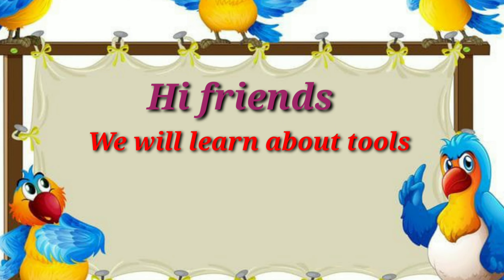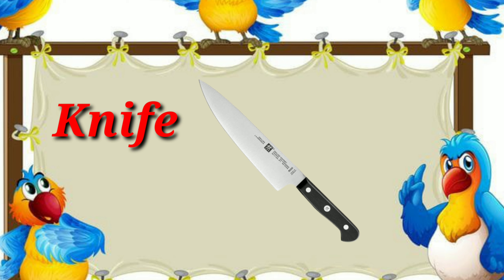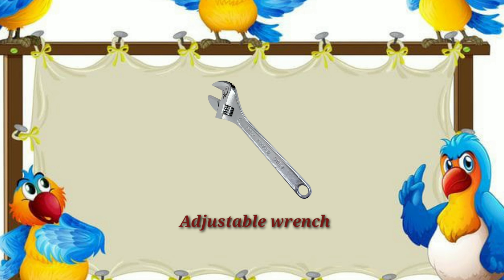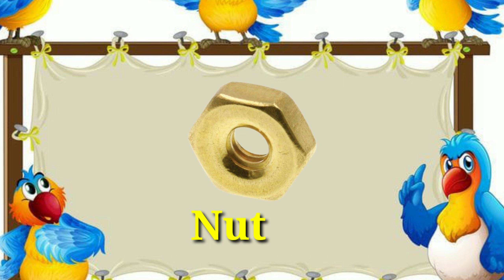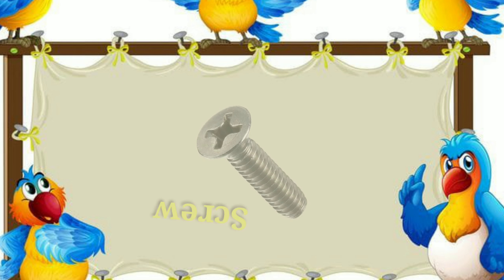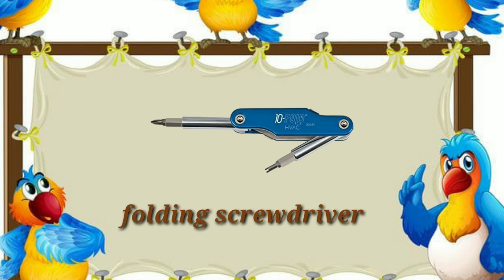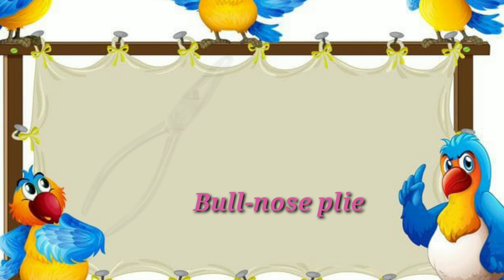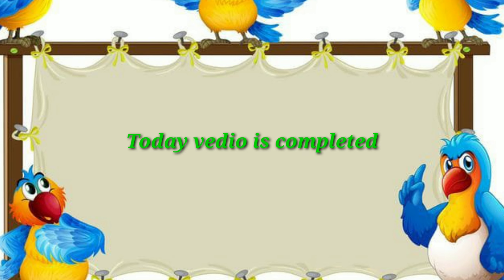Name of tools*Tools name in English with picture*learning for kids*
name of tools
tools list
All tools name
ozarr k name